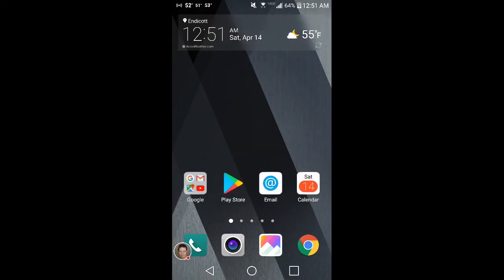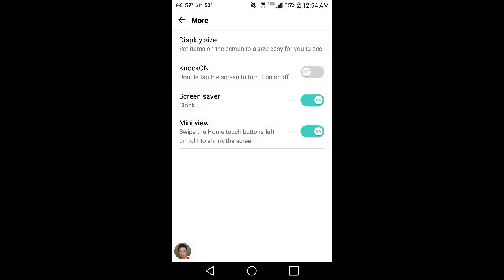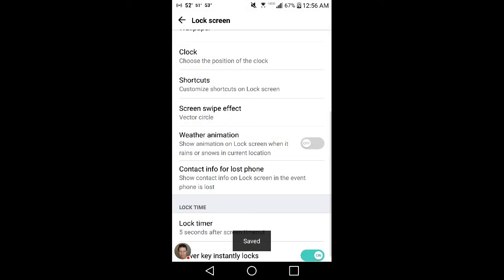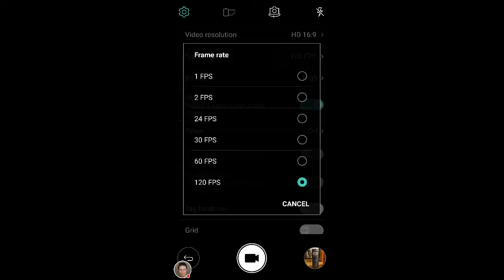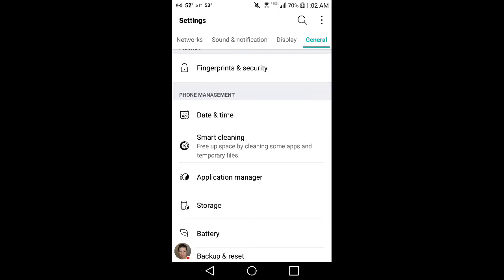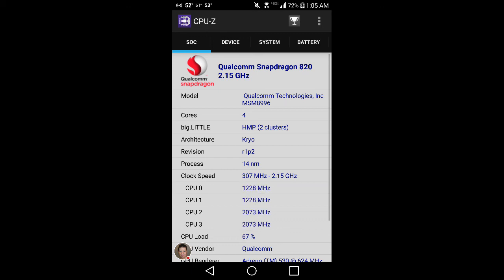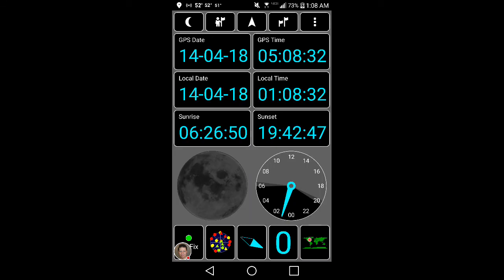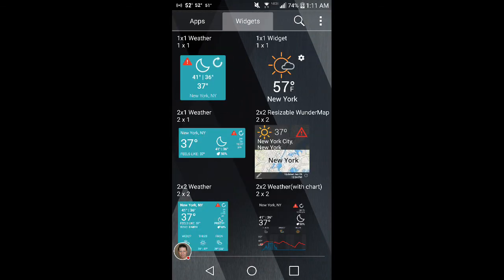LG V20 Things You Might Not Know